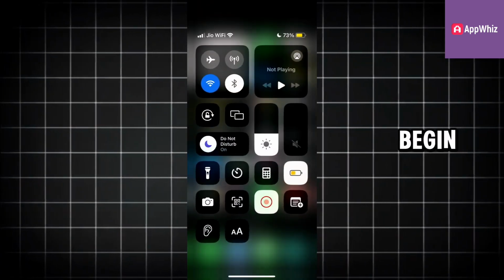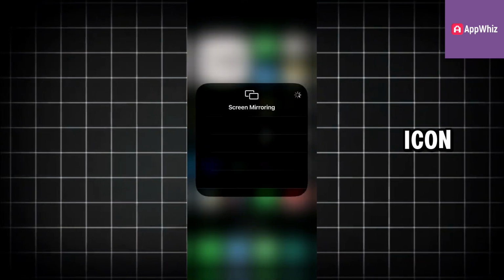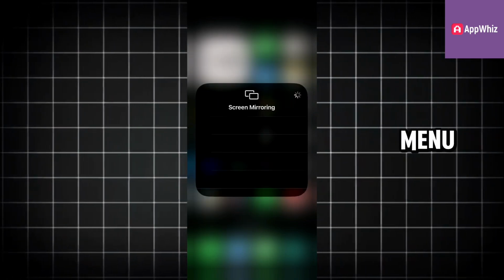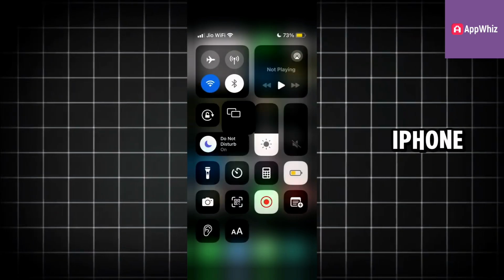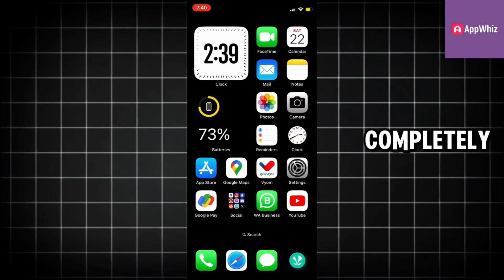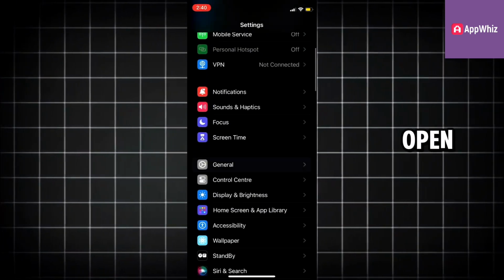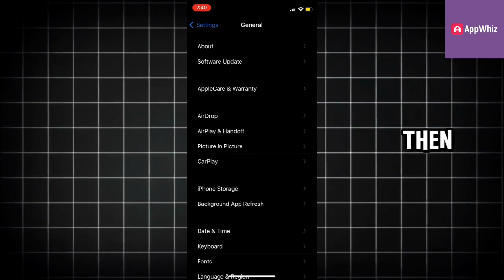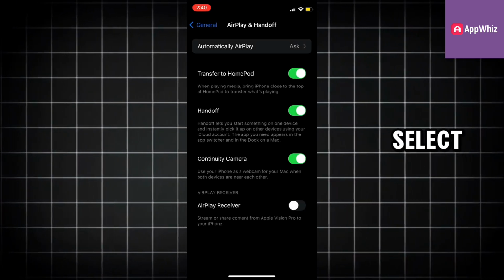Turn Off Screen Mirroring on iPhone in Seconds (Easy Tutorial)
How to turn off screen mirroring on iPhone quickly and safely. In this short tutorial, I’ll show you how to stop screen mirroring (AirPlay) on your iPhone and prevent it from automatically connecting to TVs, Apple TV, or other devices.

If your iPhone screen is still showing on a TV or external display, this step-by-step guide will help you disable screen mirroring instantly using Control Center — and also show you how to fully turn off automatic AirPlay connections in iPhone settings for better privacy.

📱 What you’ll learn in this video:

How to stop screen mirroring on iPhone

Where to find the Screen Mirroring (AirPlay) option

How to prevent iPhone from auto-connecting to TVs

Best settings to disable AirPlay permanently

This tutorial works on iPhone models running iOS and is perfect if you’re sharing your screen and want to disconnect fast, or if your iPhone keeps connecting to a TV automatically.

⏱️ Chapters

00:00 – What Is Screen Mirroring on iPhone?
00:10 – Turn Off Screen Mirroring Using Control Center
00:30 – Disable Automatic AirPlay Connections (Permanent Fix)